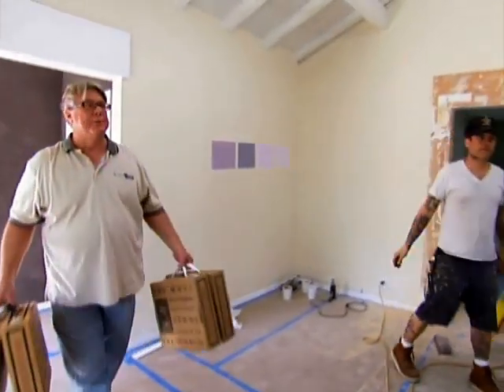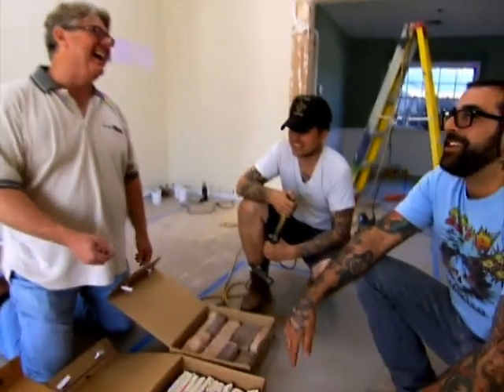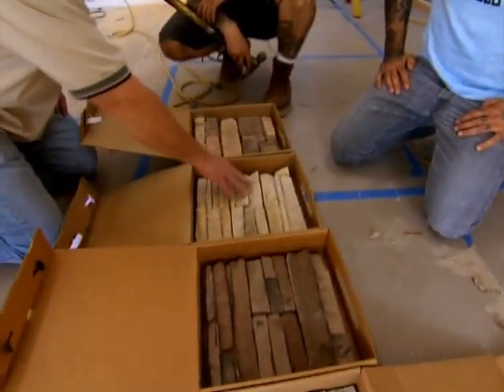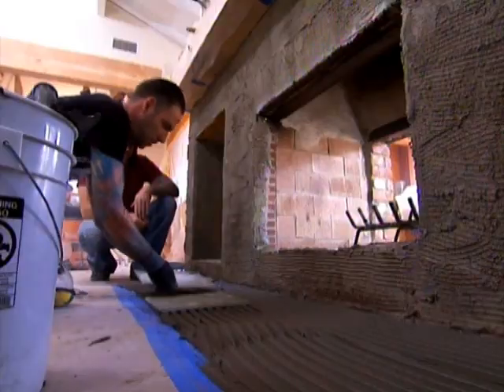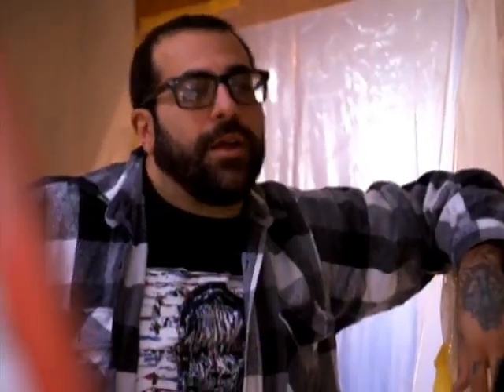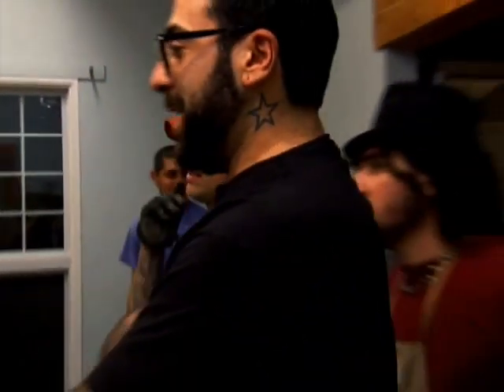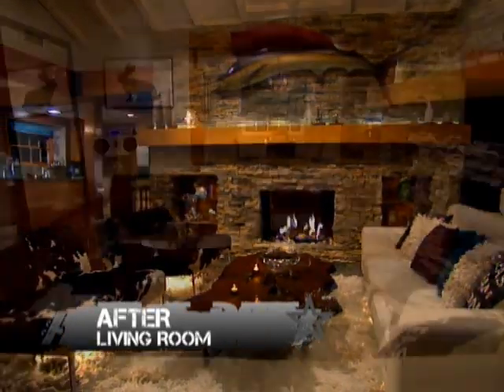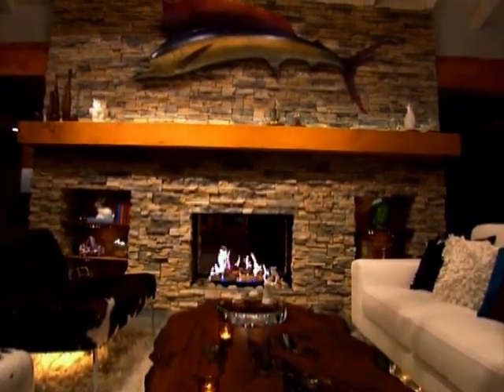Eldorado Stone on HGTV The Antonio Treatment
Antonio Ballatore, from HGTV Design Star, transforms an ordinary living room into a modern statement with an Eldorado Stone EmberWall featuring the Alderwood Stacked Stone profile.